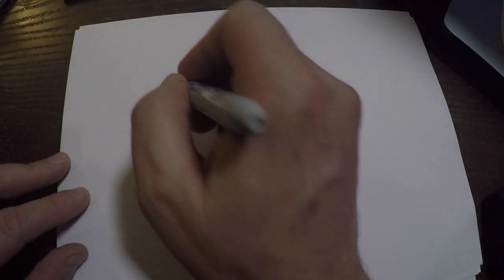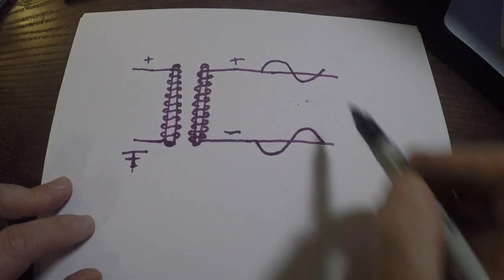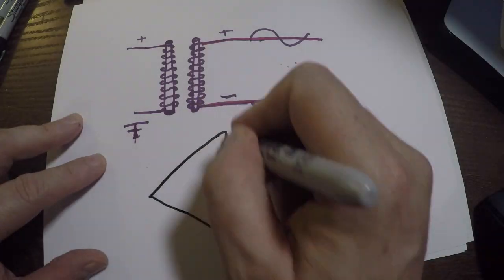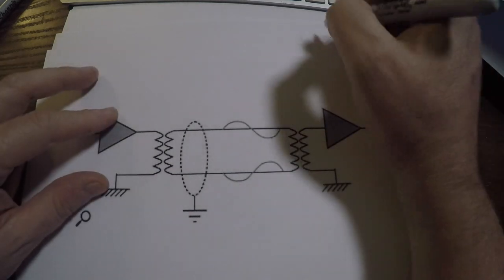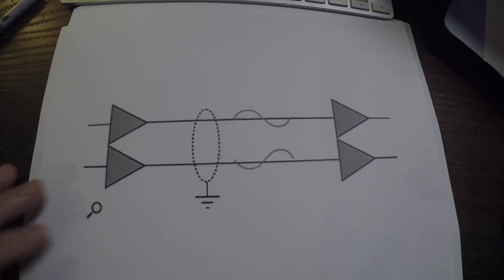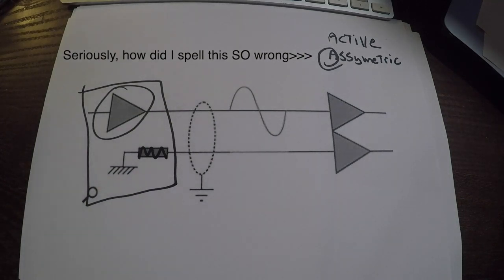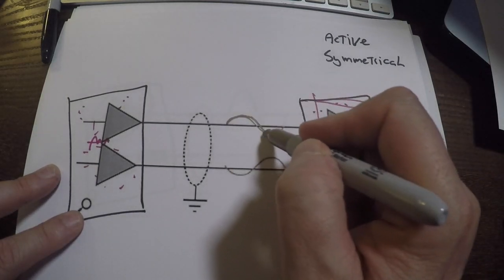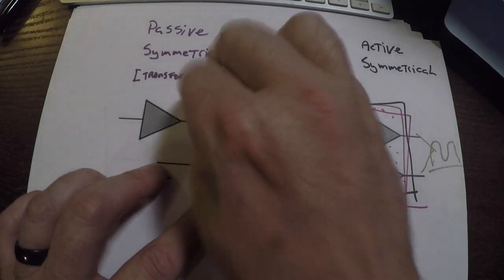2 - Audio Basics - Balanced Audio Part Deux - But wait, there's more!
Balanced Audio connections are a critical part of an Audio Techs toolkit, but there is a LOT of misunderstanding about how they actually work.  This video takes a little deeper dive into how Balanced Audio signal are generated and how they interconnect out in the real world.

I borrowed heavily from the linked article below in Sound On Sound magazine, including the handy "graphics" that i scribbled all over.  So special thanks to SOS.